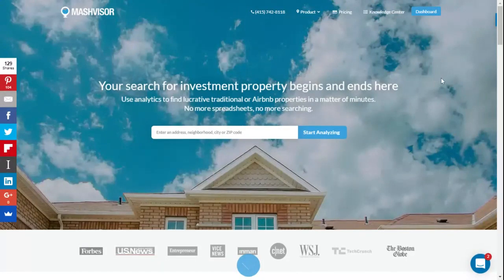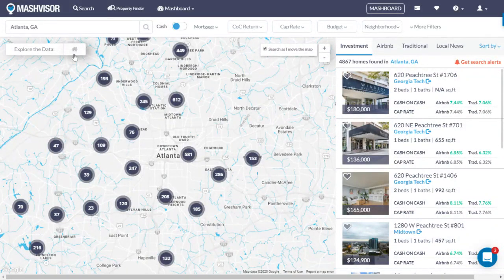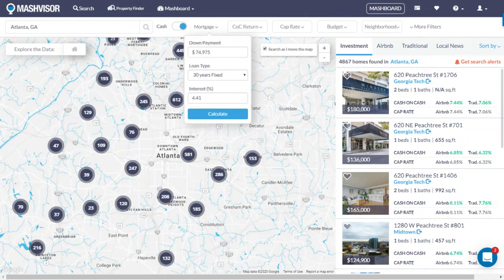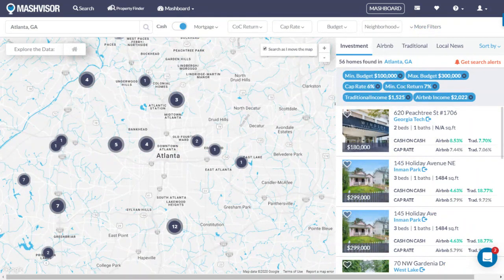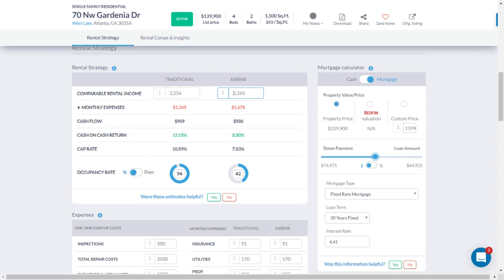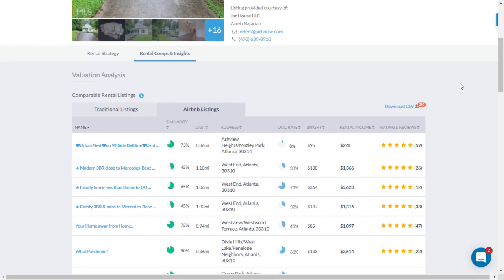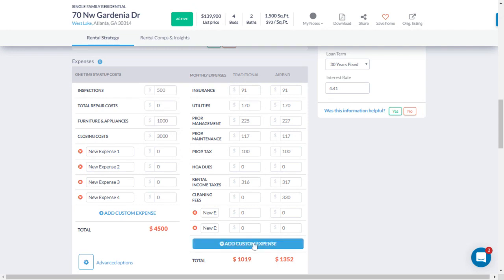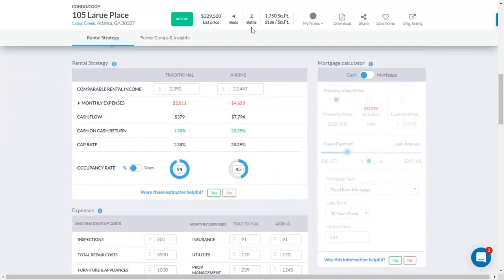Real Estate Investing: How to Find Rental Properties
Mashvisor makes real estate investing in rental properties easy and accessible, even for beginners. to search for and analyze profitable investment properties in the US real estate market.

In this video we show you how to find rental properties to rent out traditionally or on Airbnb with Mashvisor's real estate investment software platform.

With the help of the real estate heat map tool you can conduct quick neighborhood analysis in any US housing market. You can find areas with high/low
- Listing price
- Traditional or Airbnb rental income
- Traditional or Airbnb cash on cash return
- Airbnb occupancy rate

When searching for investment properties in any US city, you can filter real estate properties for sale by:
- Your budget
- Financing method: cash or mortgage
- Cap rate
- Neighborhood(s)
- Traditional rental income
- Airbnb income
- Property type
- Number of bedrooms and bathrooms
- Property status: for sale, pending, or sold

Each property listed on Mashvisor's real estate investment app comes with detailed rental property analysis. The real estate analysis is based on data from the MLS, Zillow, and Airbnb as well as other credible public sources.

For all investment properties, users get estimates of:
- Listing price
- One-time startup costs such as home inspection, real estate appraisal, closing fees, repairs, furniture and appliances, etc.
- Traditional and Airbnb rental income
- Recurring monthly expenses including property tax, home insurance, rental income tax, property management, property maintenance, HOA fees, cleaning fees, utilities, and others
- Traditional and Airbnb return on investment: cash on cash return and cap rate

Our real estate investment analysis platform also features a Mortgage Calculator. You can enter your down payment and type of mortgage. The down payment and monthly mortgage payments will be automatically included in the calculations mentioned above.

All data analytics are based on the actual performance of comparable rental properties in the neighborhood. For each property you get access to traditional and Airbnb rental comps.

Another important tool for finding investment properties is the Property Finder. You can search for rental properties for sale in one or more real estate markets simultaneously. All you have to do is to set up your market, budget, preferred rental strategy (traditional or Airbnb), preferred property type, and number of bedrooms. Then you will get a list of all available real estate properties for sale in a decreasing order of cash on cash return for your optimal rental strategy.

Mashvisor turns 3 months of research into 15 minutes.

Finding and analyzing rental properties for sale has never been so easy and fast.